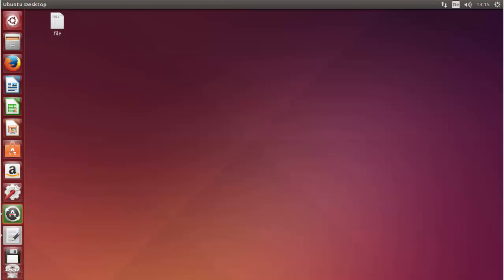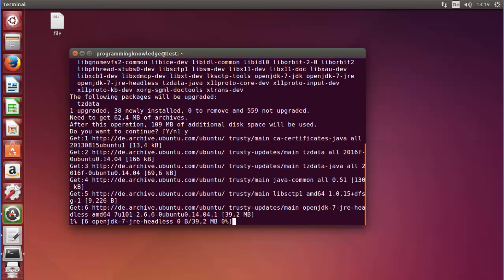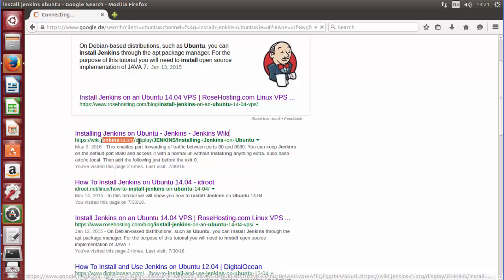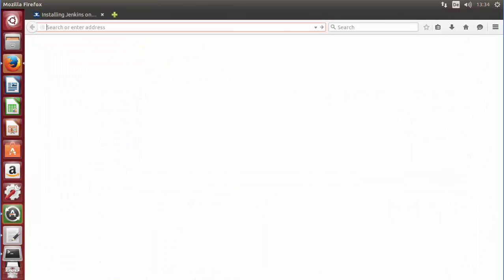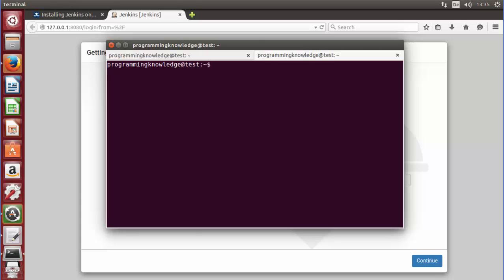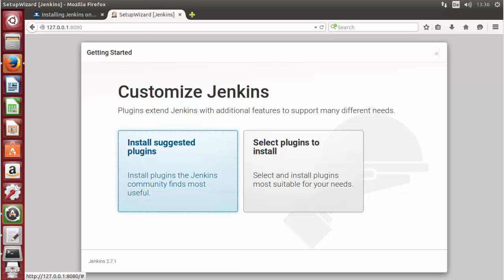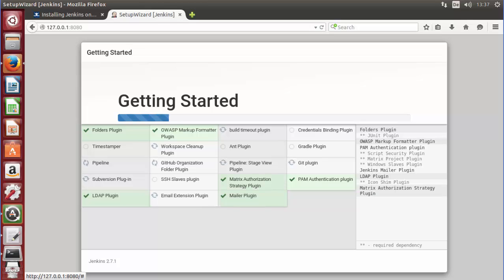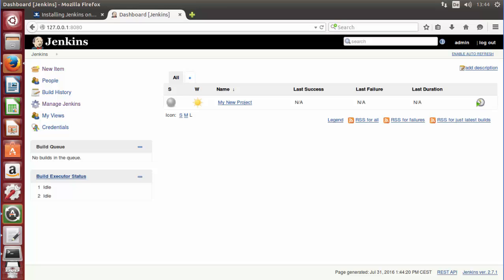How to Install Jenkins on Ubuntu Linux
Commands to install Jenkins
1 - sudo apt-get install openjdk-7-jdk
2 - sudo apt-get install nginx
for rest of the commands

Jenkins is open source continuous integration server. Jenkins is Easy to install, Easy to use, Multi-technology
Multi-platform, Widely used, Extensible and Free tool for Continuous Integration.